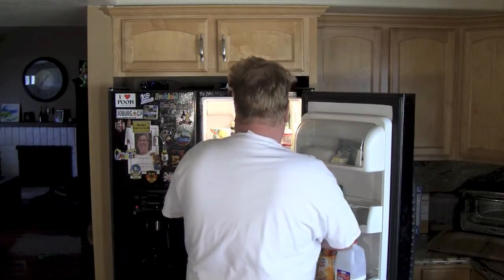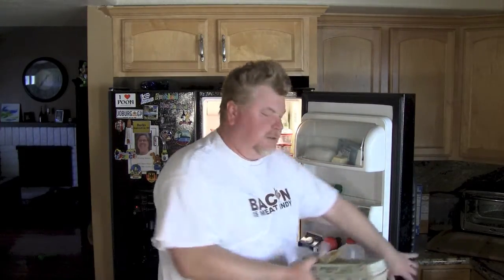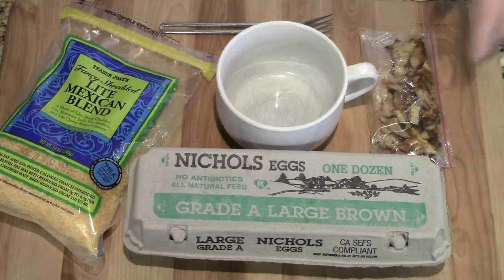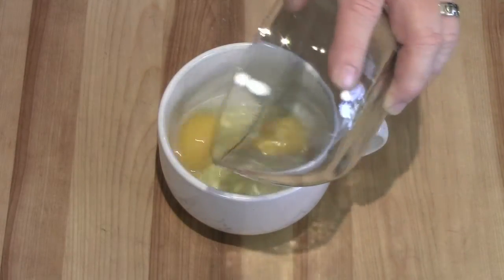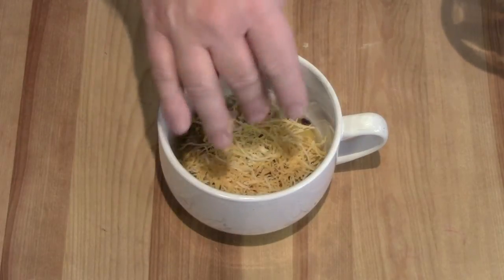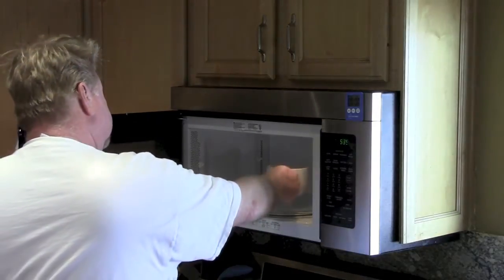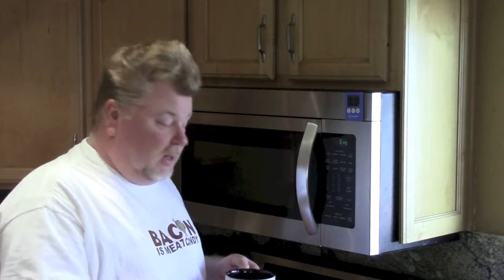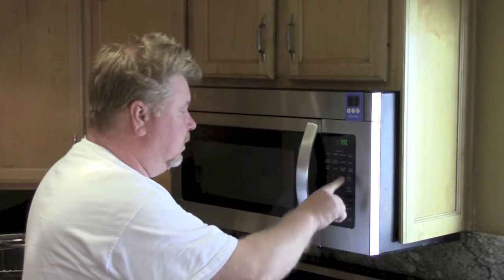2 Minute Microwave Scrambled Eggs - RECIPE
Quick and easy 2 minute scrabbled eggs.  Can’t get much easier than this.

Pintrest
Google+

Ingredients
2 Eggs
3-4 Tbsp Cheese
3-4 Tbsp Meat (make sure its pre-cooked)
1 Microwave safe mug